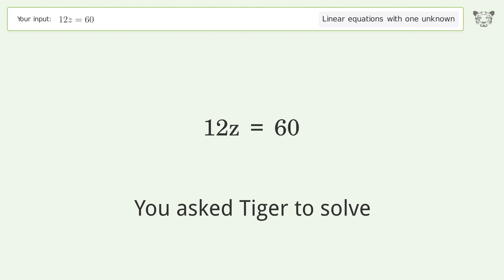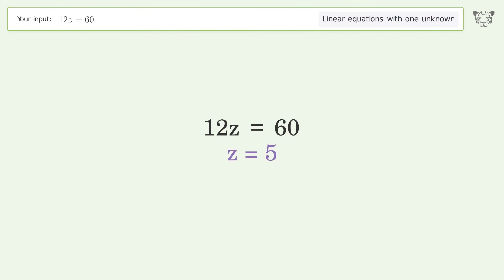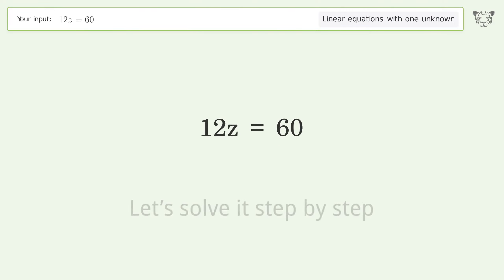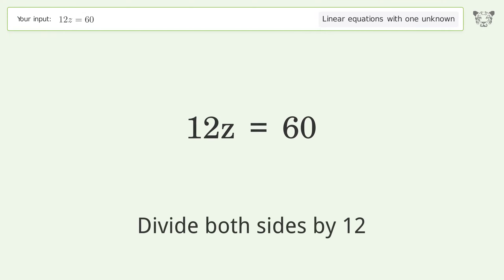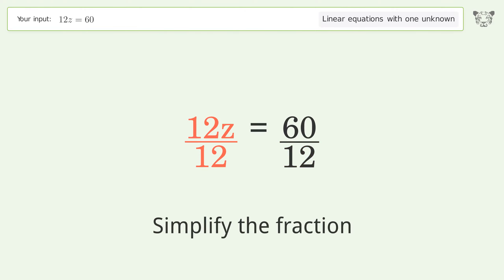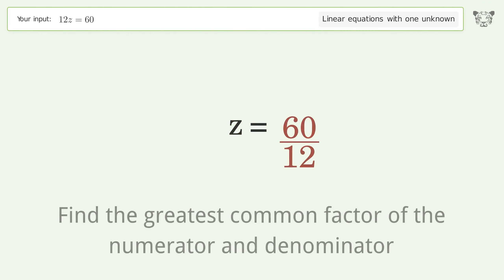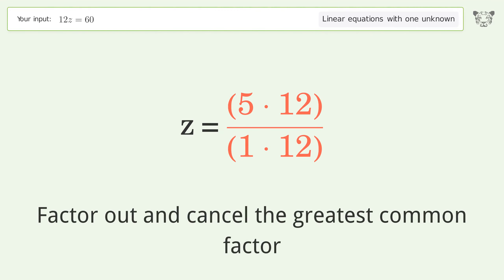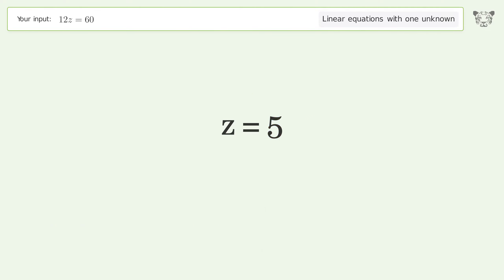Linear equation with one unknown: Solve 12z=60 step-by-step solution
Solving 12z=60 using the linear equation with one unknown solver

for a step-by-step and more tips and tricks for dealing with linear equations with one unknown.